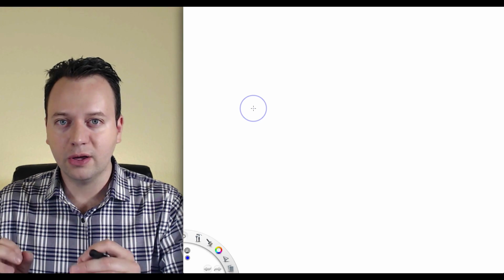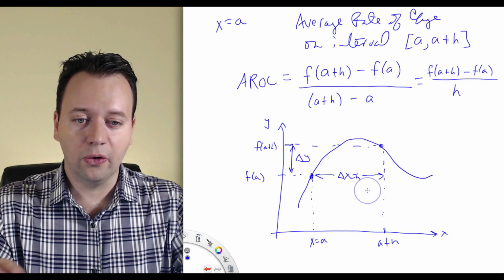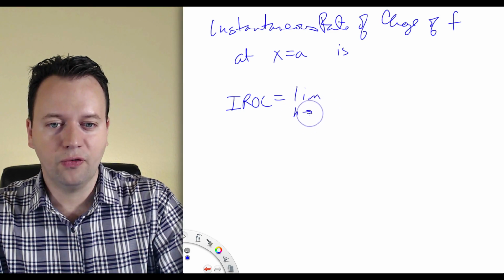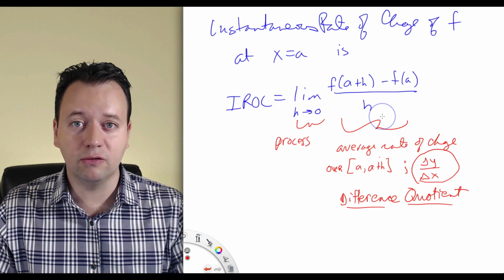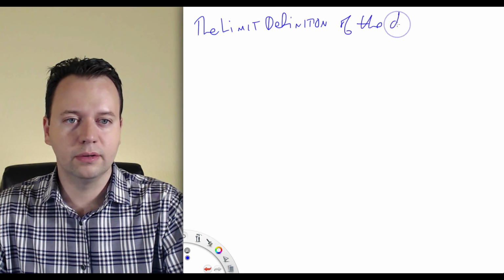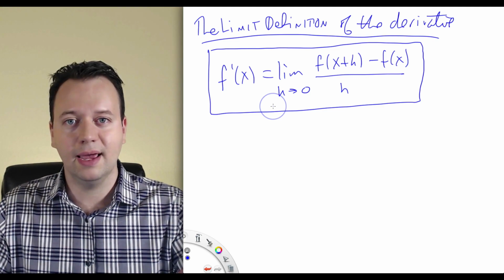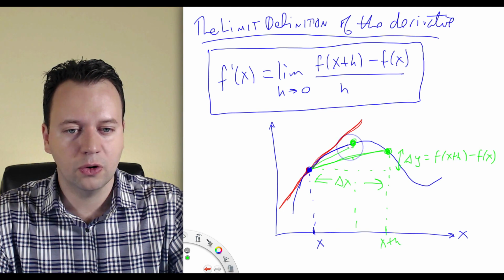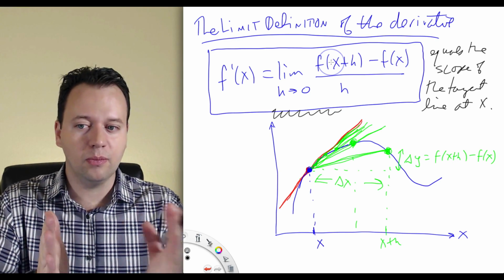2.3.1 Properties of Functions and Their Derivatives